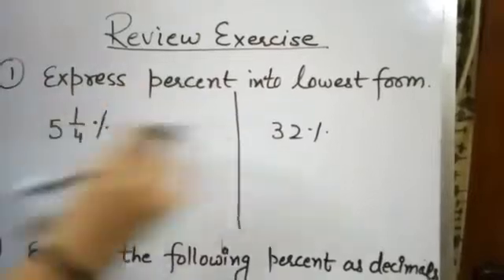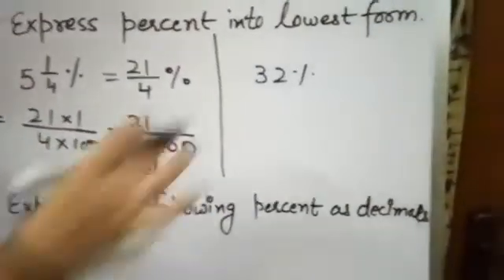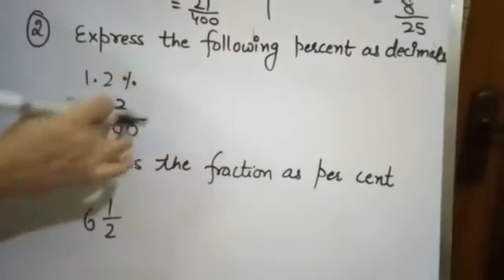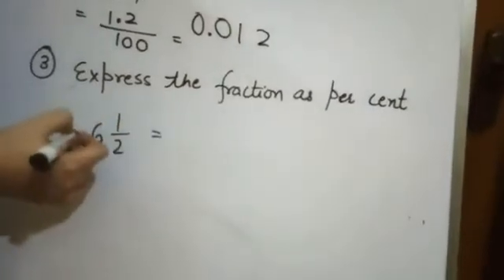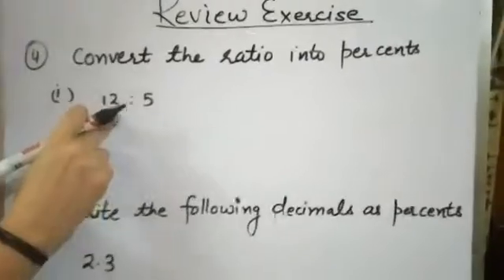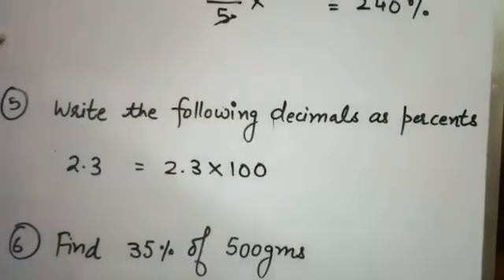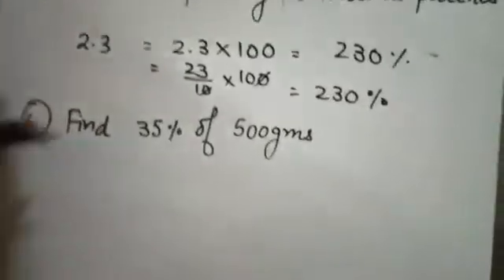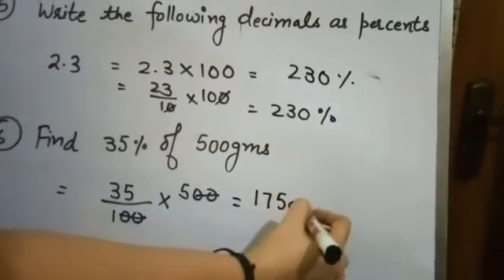class-7 maths chapter-5 APPLICATION OF PERCENTAGE PART-2